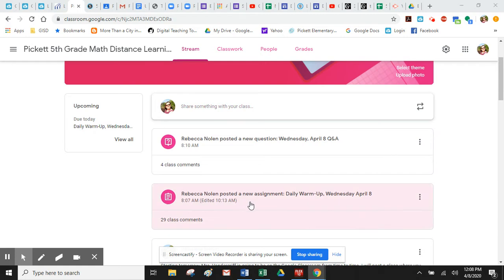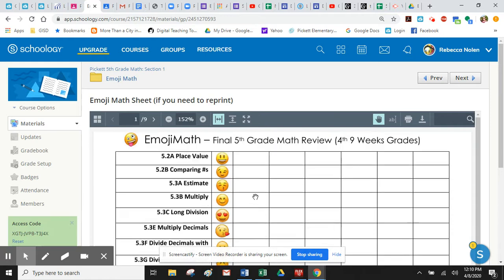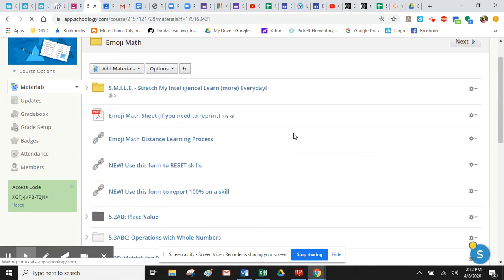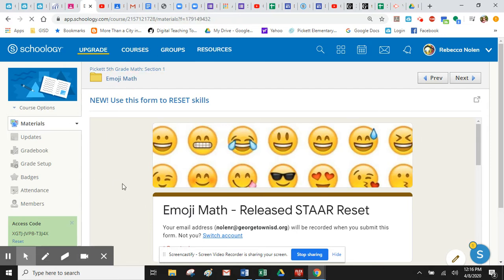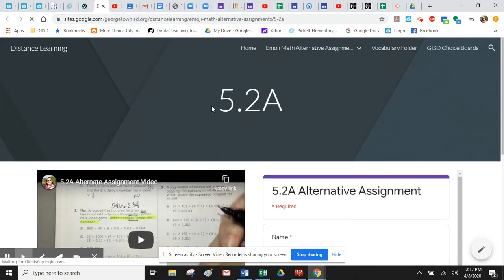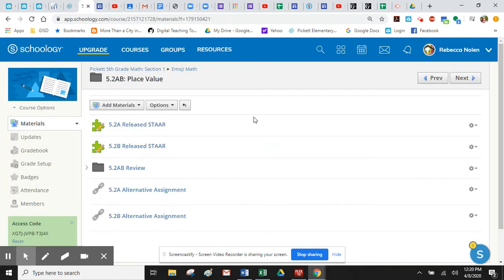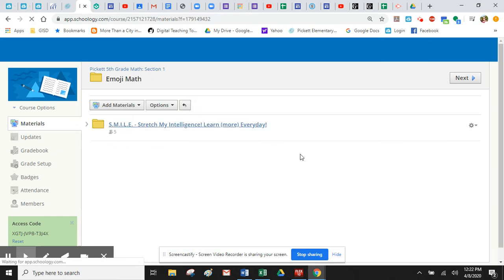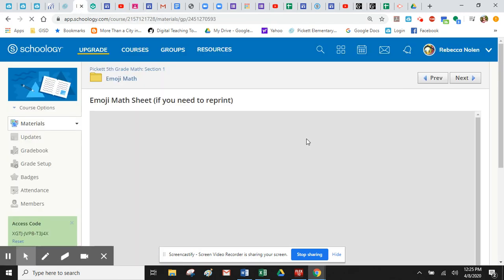Pickett 5th Grade Math Distance Learning Process